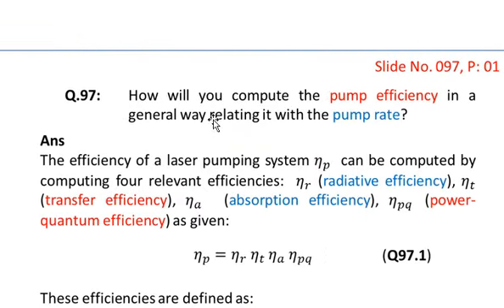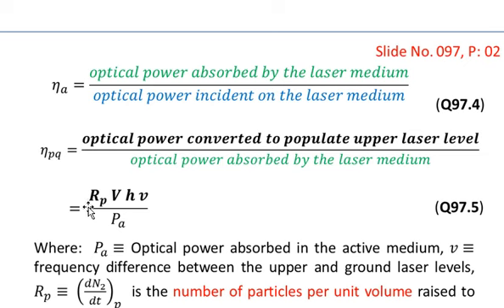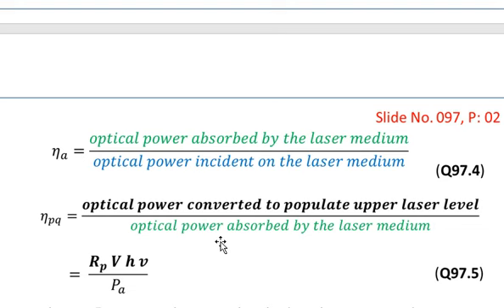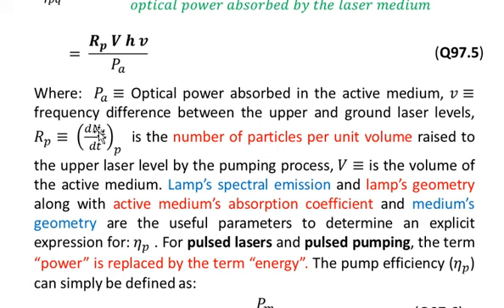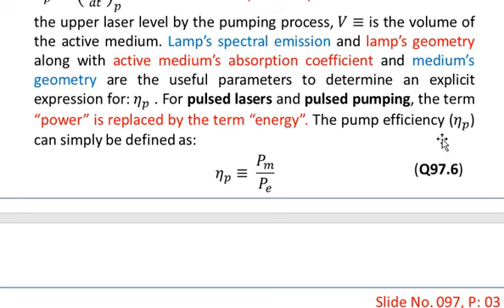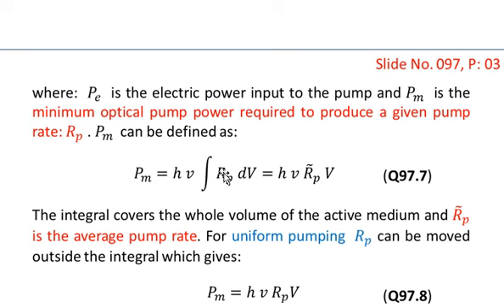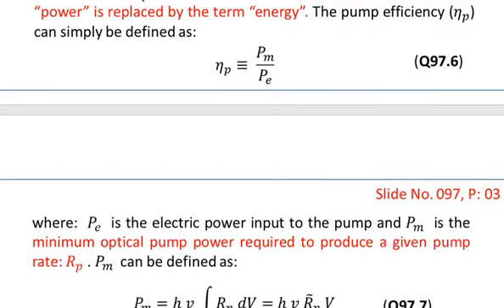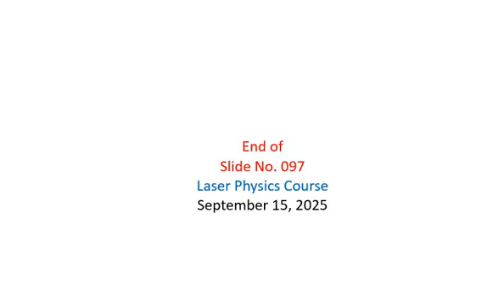Slide097 Pump Efficiency Pump Rate Continuous Pulsed Lasers Laser Physics Course